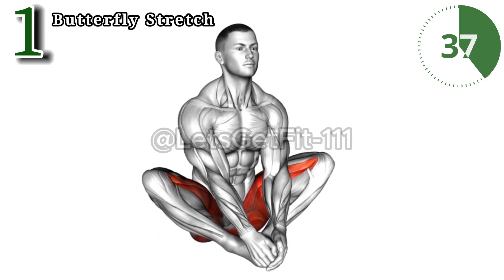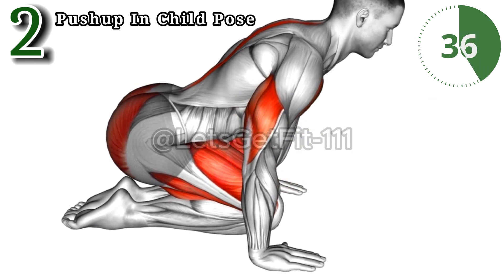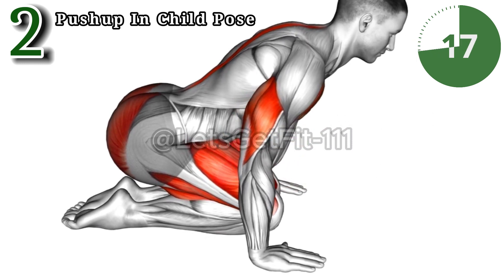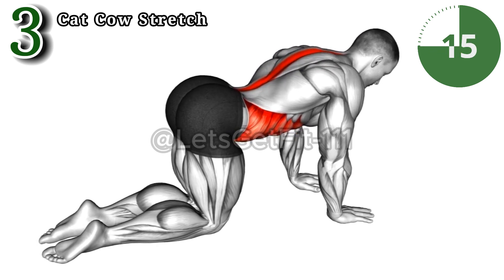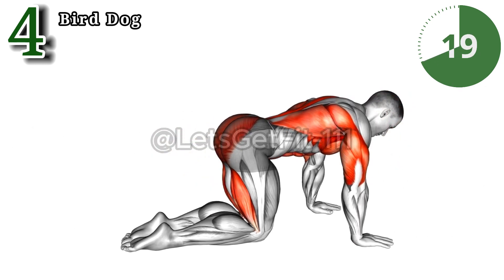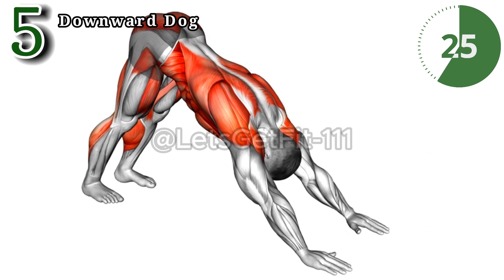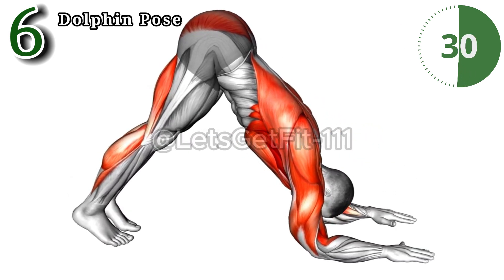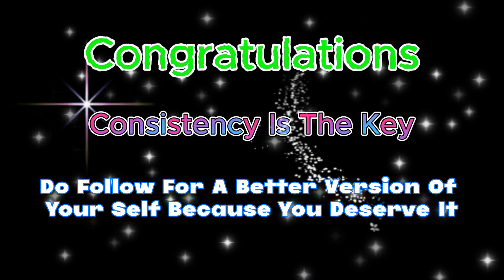Start your day with these 6 exercises! | Let's Get Fit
💡 Ready to kick off your day with a burst of energy? In this invigorating session, we're bringing you a set of six dynamic exercises carefully curated to jumpstart your morning routine. Our voiceover guide is here to lead the way, unraveling the benefits and highlighting the key muscles engaged in each move.

⚡ Why should you make these exercises a non-negotiable part of your mornings? Let us spill the beans:

✅ Morning Boost: Say goodbye to sluggish starts! These exercises are crafted to elevate your heart rate, increase circulation, and set a positive tone for the day ahead.

✅ Full-Body Activation: Engage multiple muscle groups with each move, ensuring you kickstart your metabolism and promote overall strength and flexibility.

✅ Expert Voiceover: Your morning coach is here, explaining the significance of each exercise and how it contributes to a healthier, more energetic you. Knowledge is your key to a successful fitness journey!

🔔 Ready to transform your mornings? Hit play, follow along, and let's make these 6 exercises a part of your daily routine! 💪